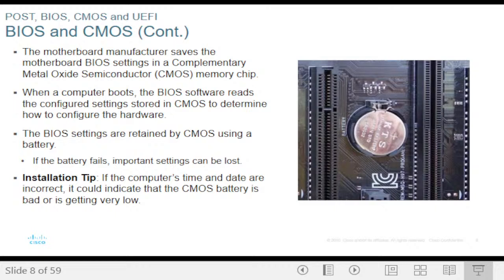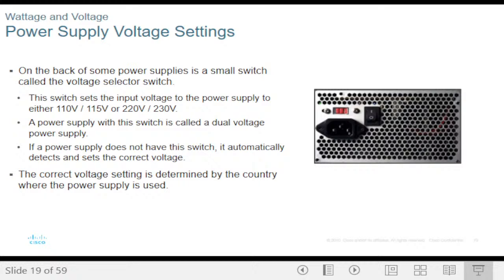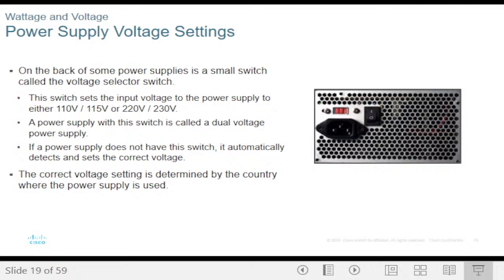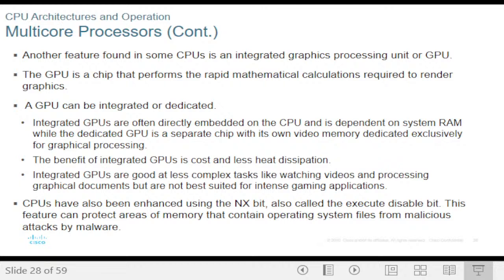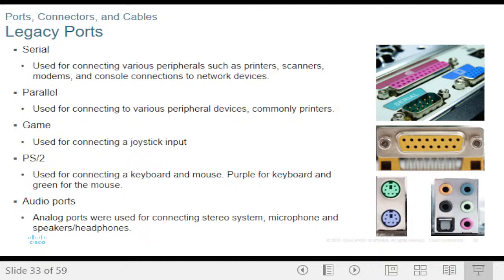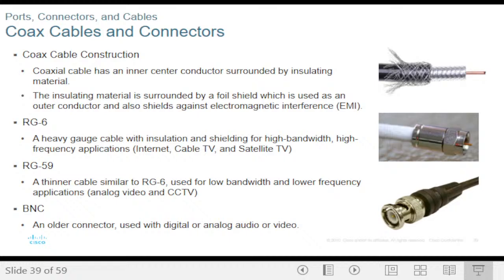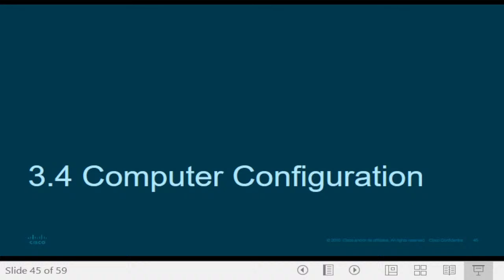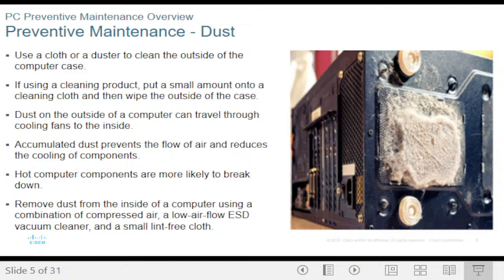CSC 2101 - Makeup Lecture (10hrs - 20/03/2024)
A Lecture in Computer Systems